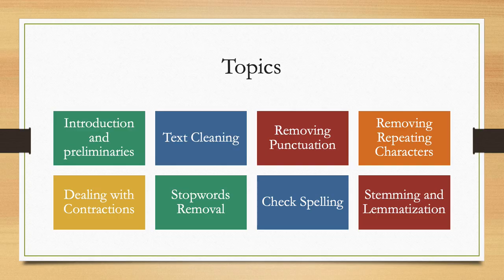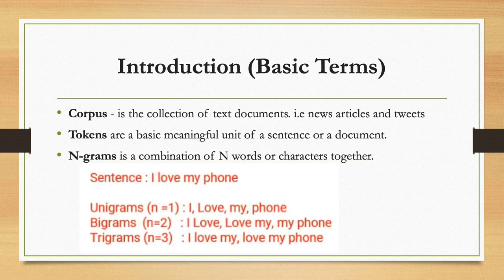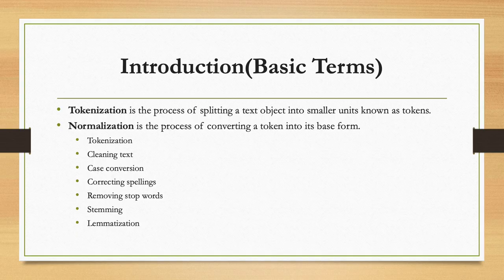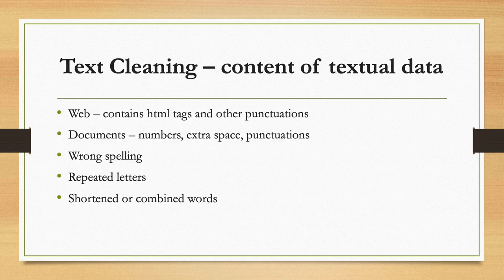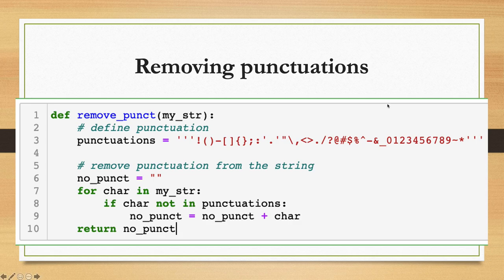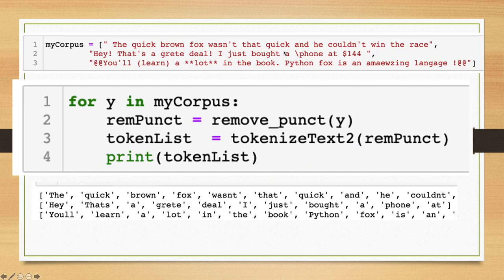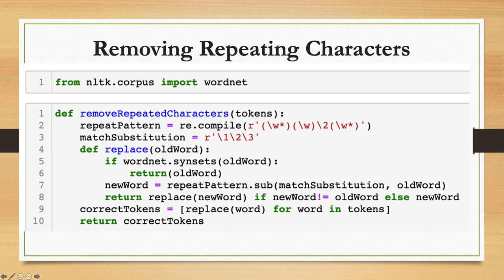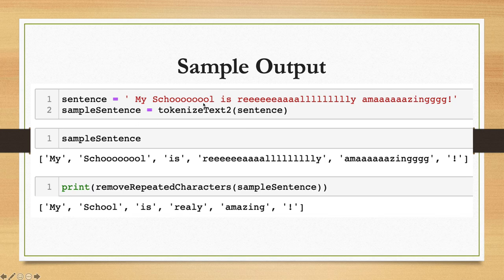Text Mining - Text Normalization - Introduction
How to normalize text